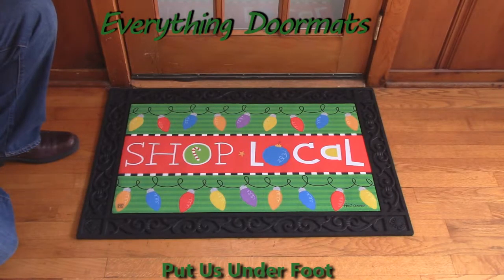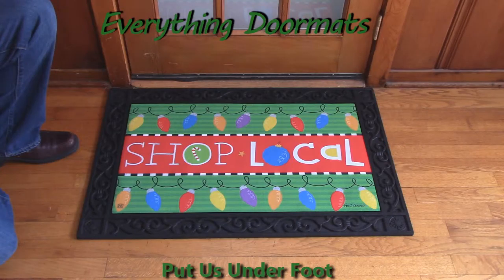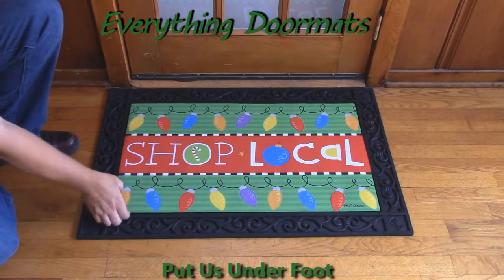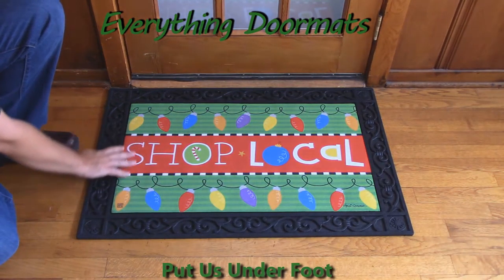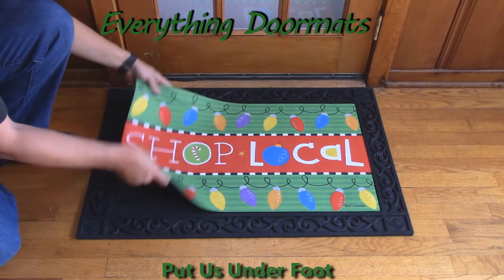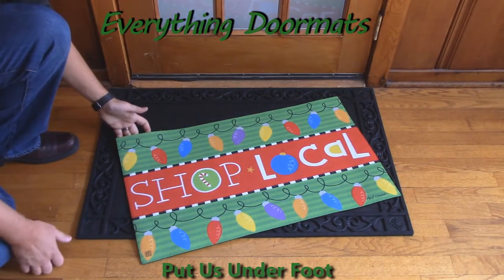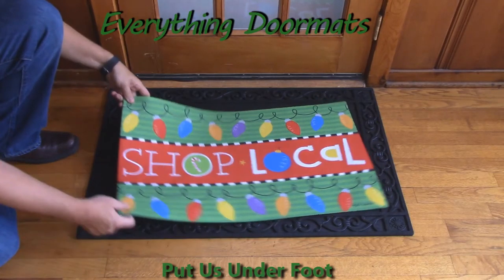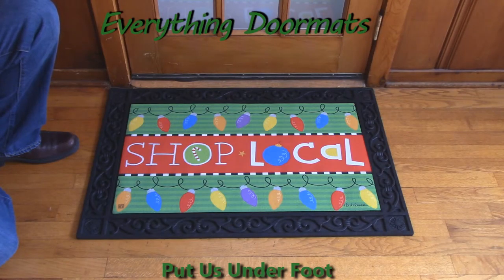Shop Local MatMates Doormat - 18 x 30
To help their customers even more William & Nicole have put together a series of short videos showing off the different features of their mats. This video shows a 2015 Everyday Business doormat - Shop Local MatMates Insert Doormat